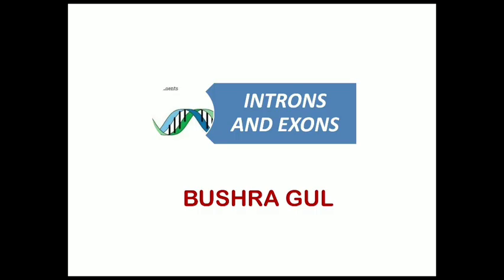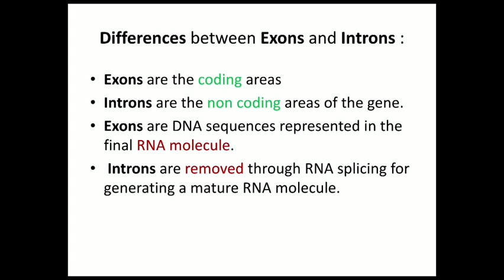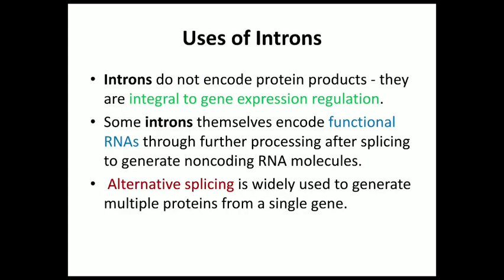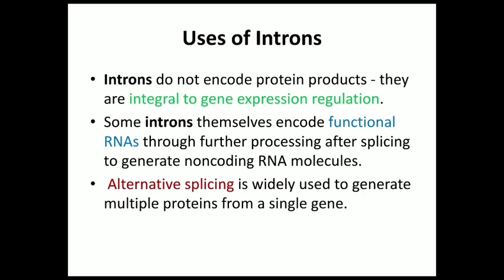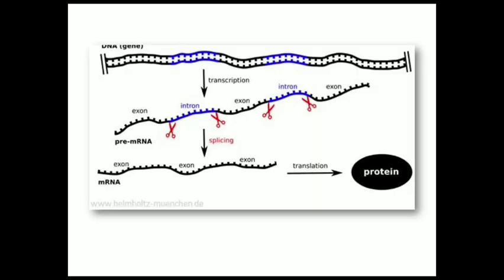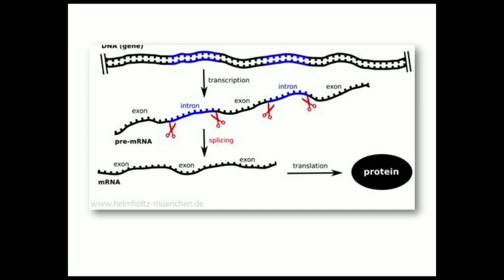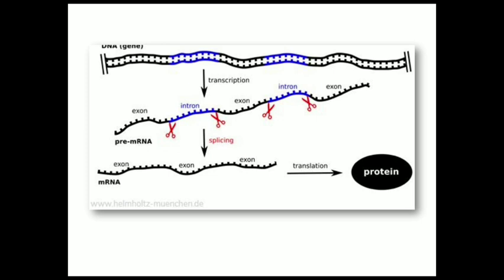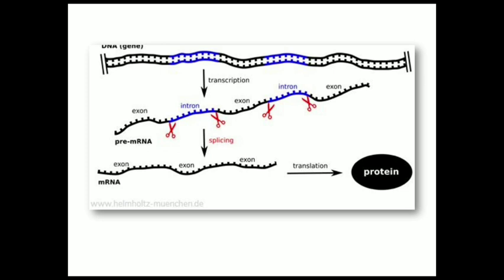INTRON & EXONS - Splicing